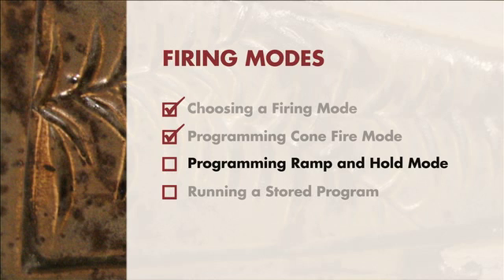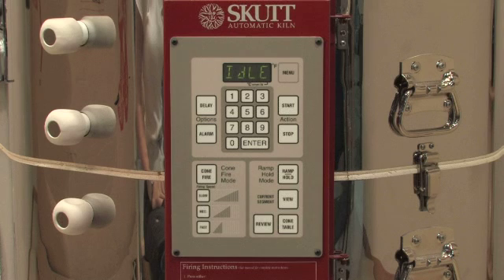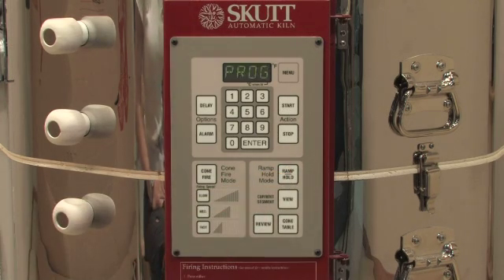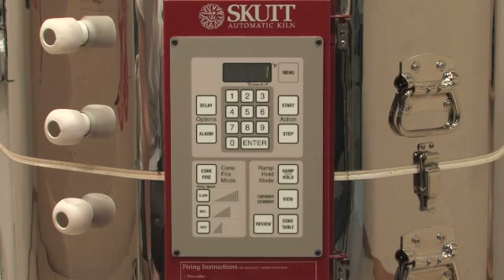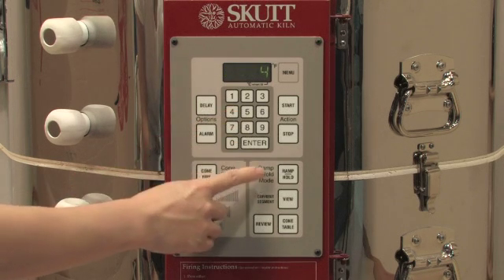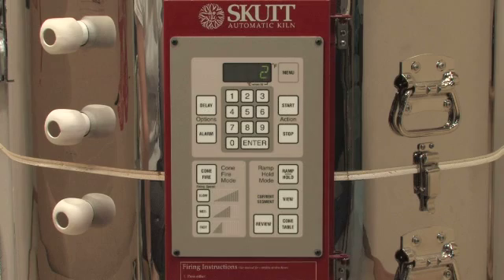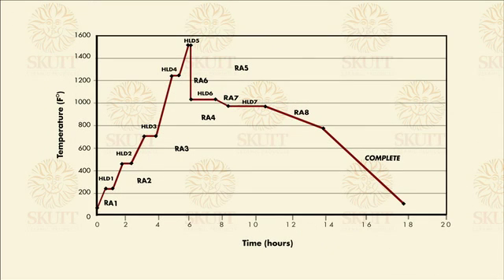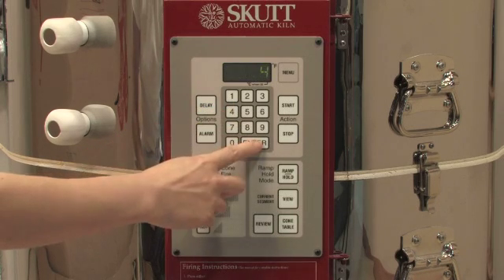Skutt Kilns Firing Modes - Programming RAMP HOLD Mode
Programming Ramp and Hold Mode on your skutt Kiln Controller. This video explains Ramp/Hold Mode and step by step instructions on programming Ramp / Hold Mode.